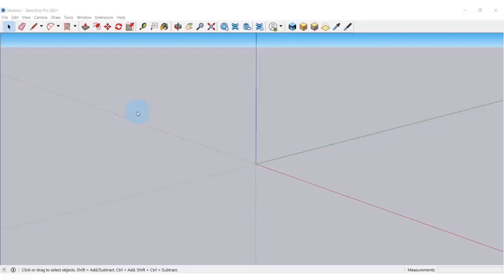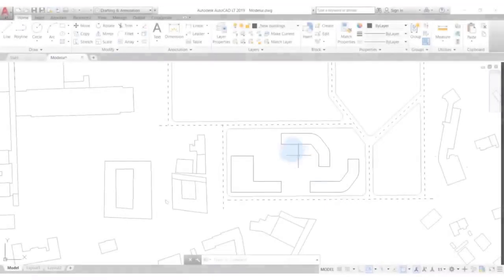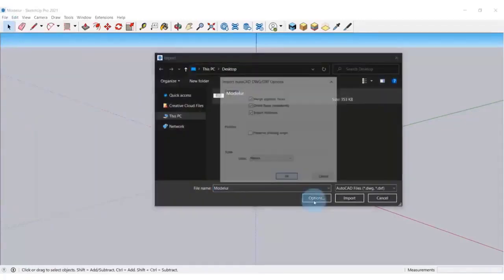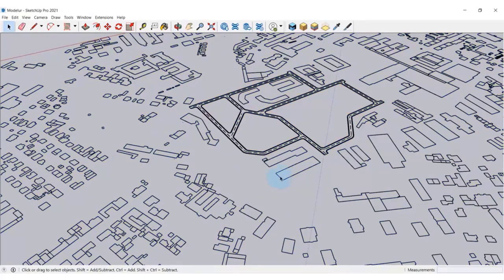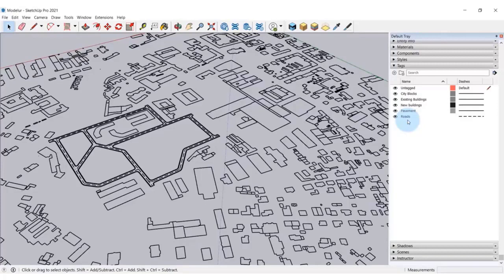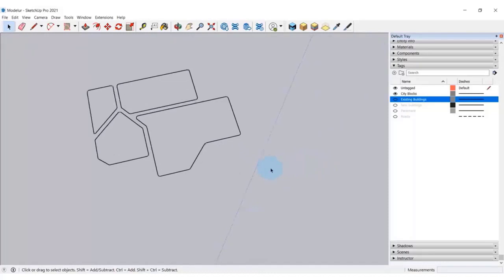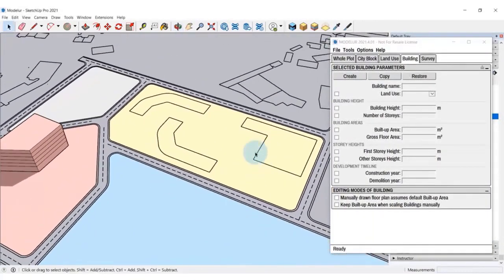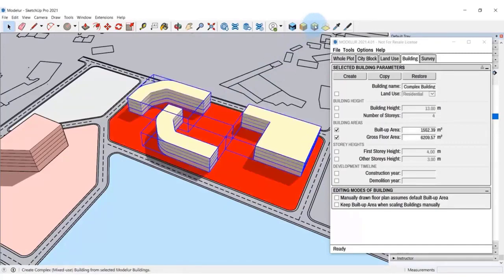How to Import DWX/DWG Files into SketchUp and Quickly Convert it to a 3D Model using Modelur